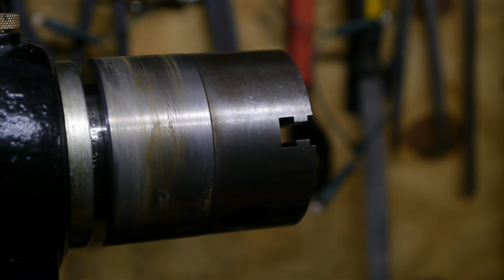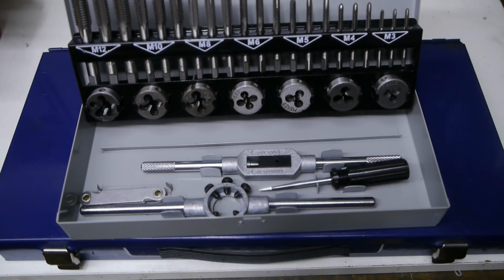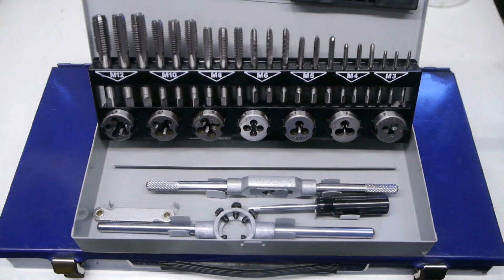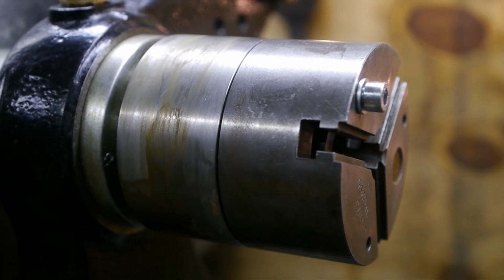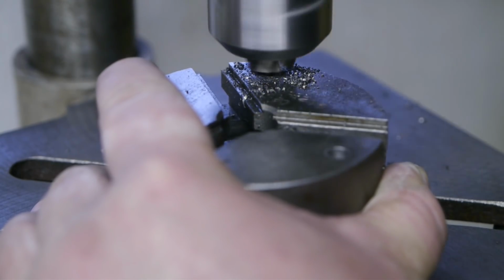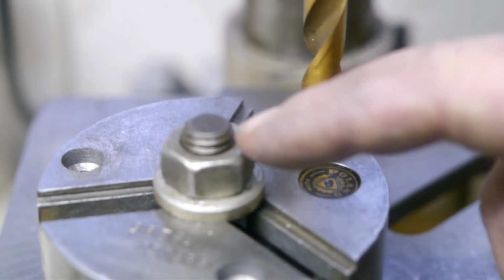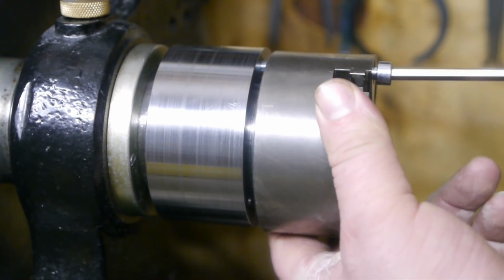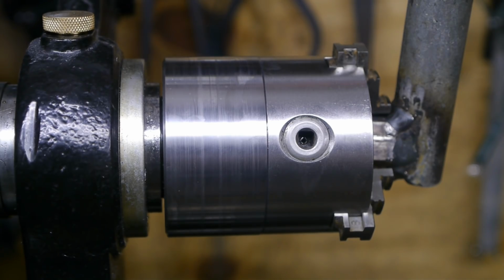Modifying and fitting a small Bison 3 jaw lathe chuck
Instead of throwing away that failed backing plate I made. I use it to mount a little 80 mm Bison 3 jaw chuck, that I found at the local flea-market. It does need a bit of a modification to make it fit the relative big spindle nose.